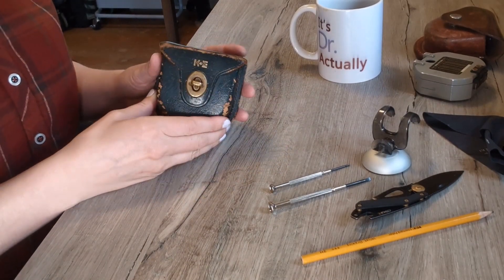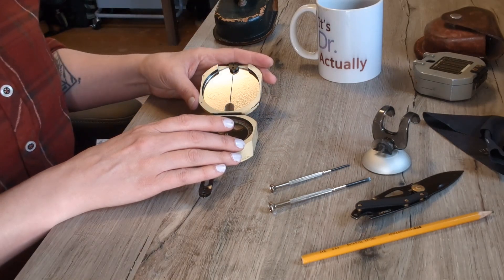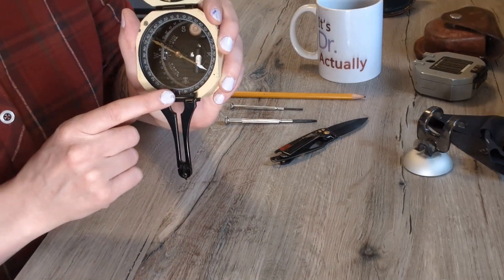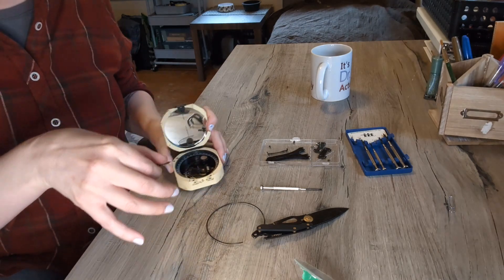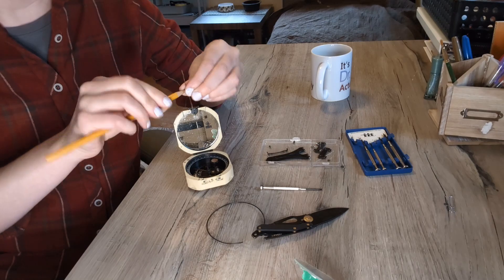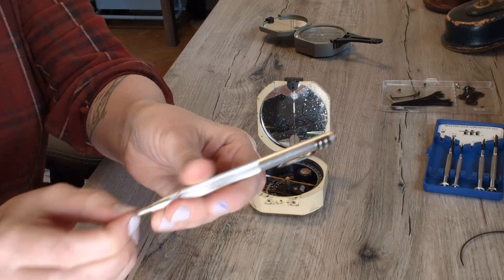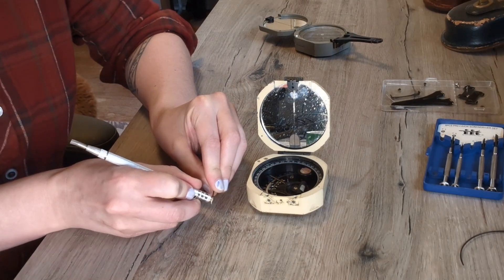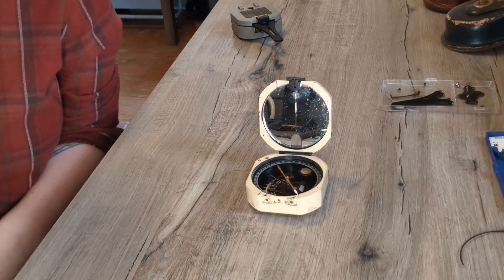Transit Compass Repair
This video shows you how to perform some very basic repairs/maintenance on a pocket transit compass traditionally used in field geology.

This is an older model K & E transit compass and is similar to some models of Brunton transit compasses where the glass can easily be removed once you are able to remove the metal snap ring. (Clarification- video estimated that the compass in this demo may date back to the 1950s, but upon further communication with owner, it is more likely from the 1970s.)

**Warning** Removing the snap ring holding in the glass is the most challenging tasks of servicing a transit compass and extreme caution should be taken to avoid damaging or breaking the glass and internal components. That being said, if you have a newer model transit compass, be aware that any attempts to service the compass on your own may void any existing warranty.